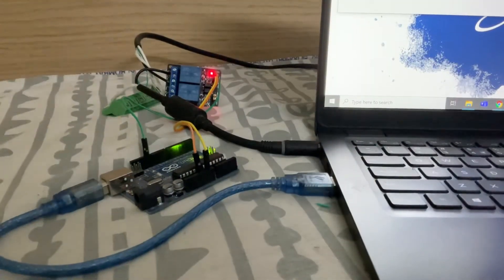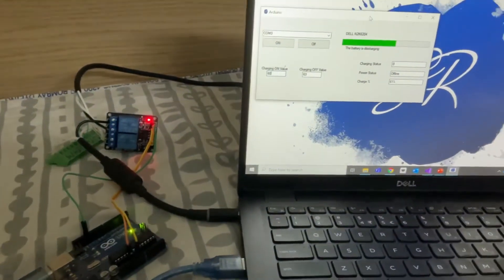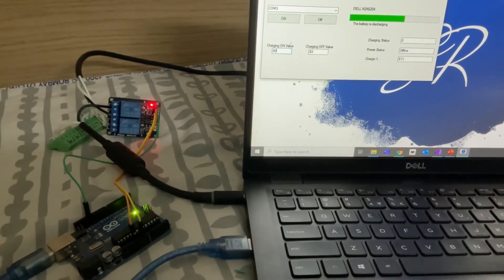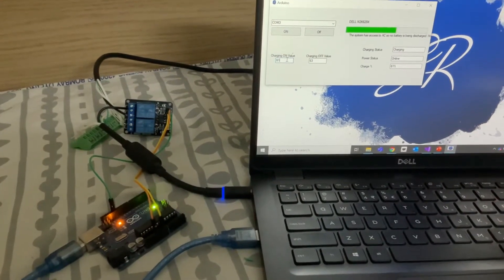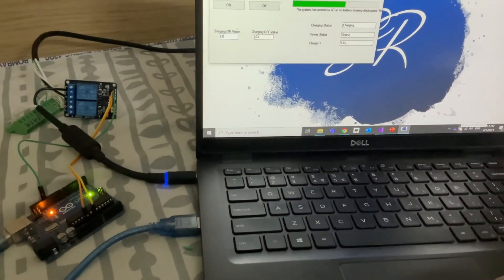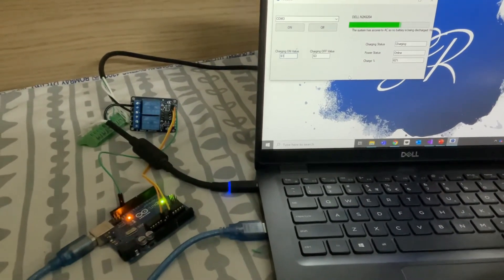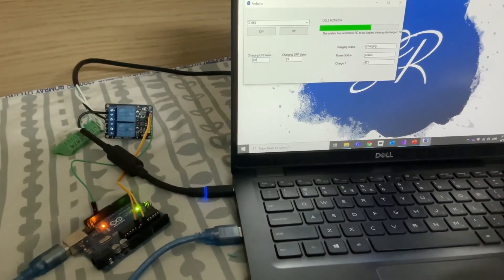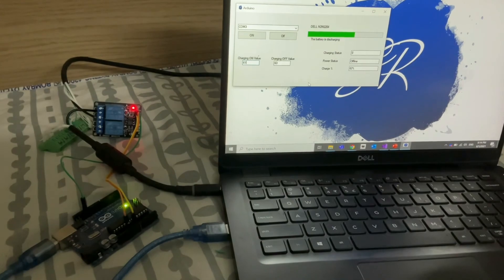Arduino based Intelligent Laptop battery charger & ON/OFF Optimiser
This video provides details on how to make automatic charging of laptop based on battery status.
We keep our laptop in charging continuously which reduces the life of battery, we can create a simple device which can read the status of battery and start & stop the charging based on the cutoff limit set for Start & Stop
It is based on ARDUINO UNO and Relay Board
ARDUINO board read the battery status from laptop using a program developed in c# and provide the Start and Stop command to relay board.

you can find details of project at below location